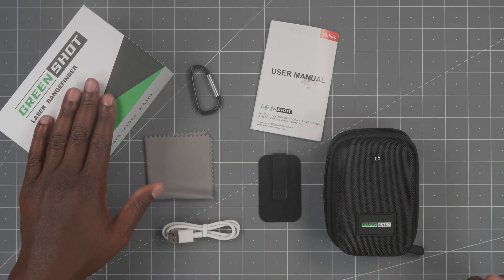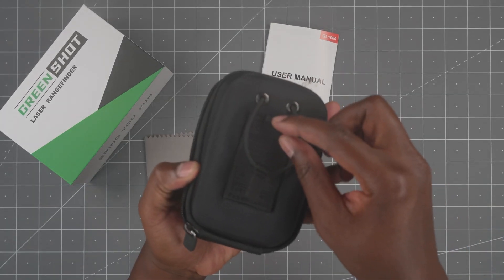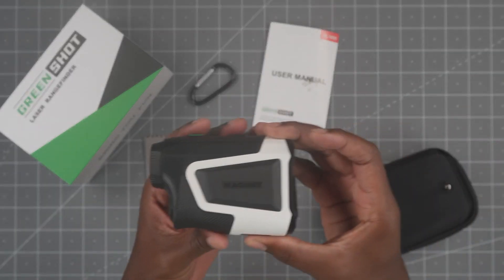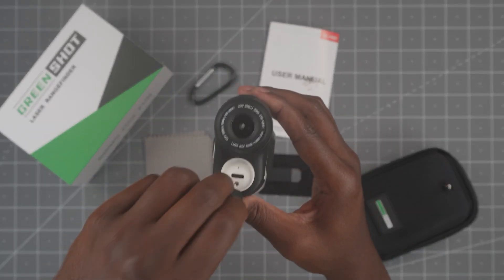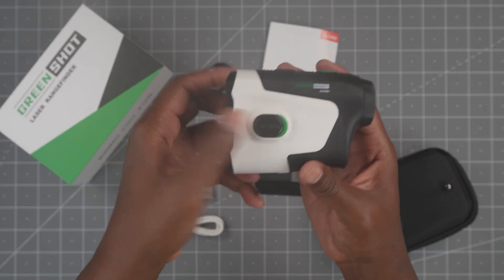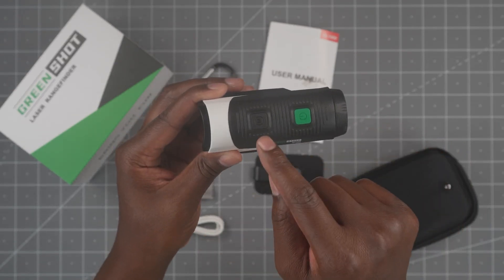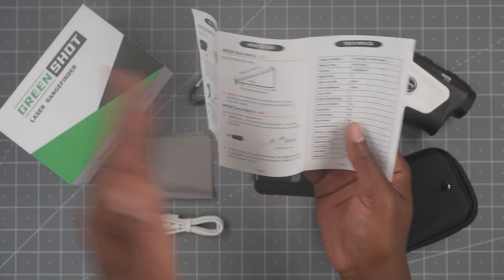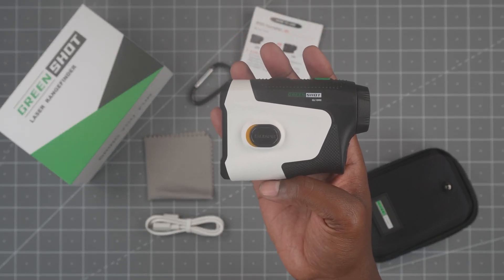GL1000 Golf Range Finder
Upgrade your golf game with the GL1000 Rangefinder! Get precise distances with slope measurement, flag lock, and vibration alert. Rechargeable battery and compact design for easy use. Perfect for golfers and hunters alike!

These products were provided to me for demonstration and review purposes. Additionally, I may have received compensation for evaluating them.